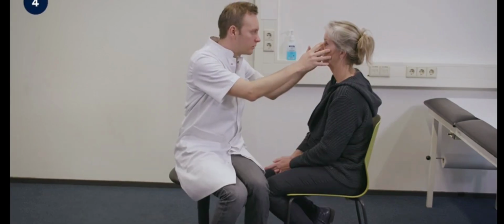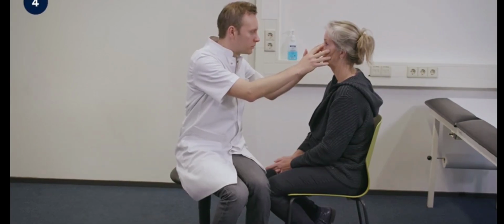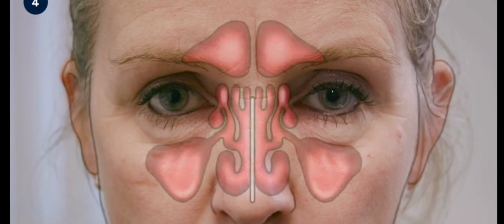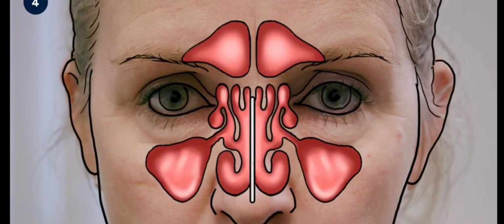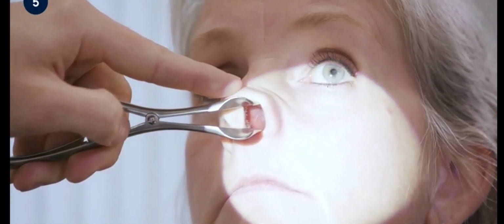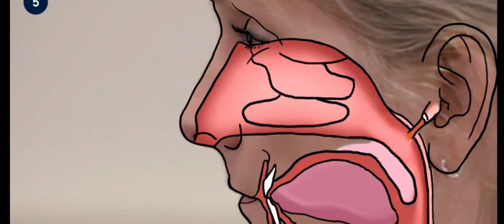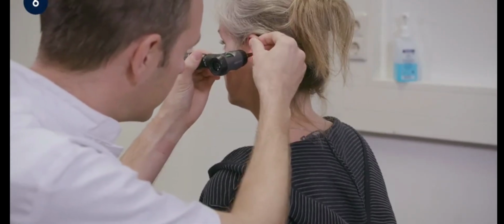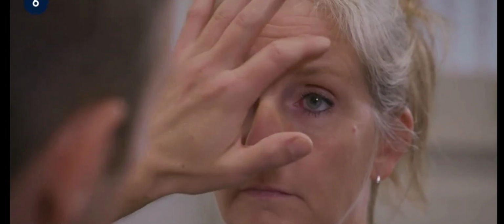Examination of the Nose (Incision Academy)